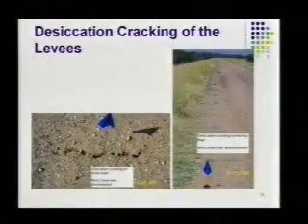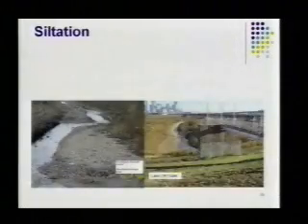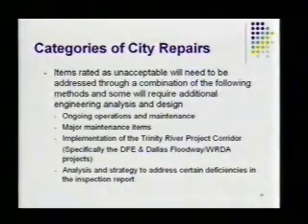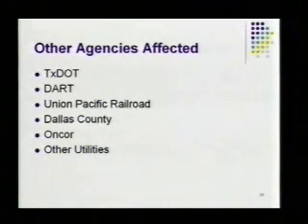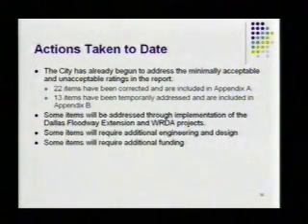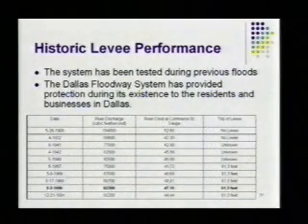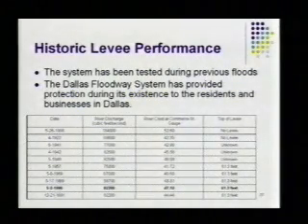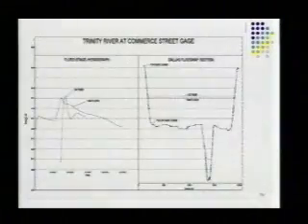Part 3-Corps of Engineers Report Dallas Floodway Project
The City of Dallas announces the results of the Dallas Floodway Project Periodic Inspection Report No. 9.  (FINAL)